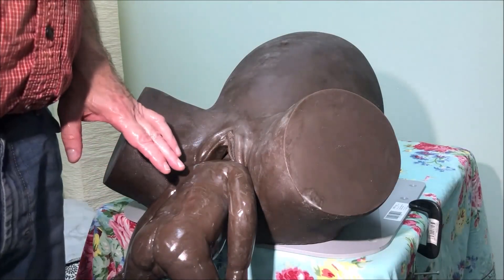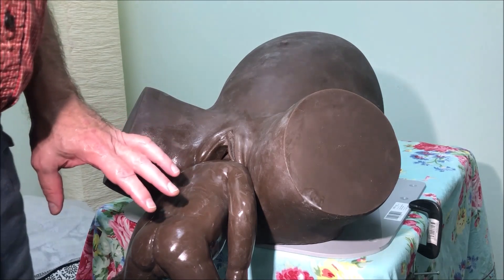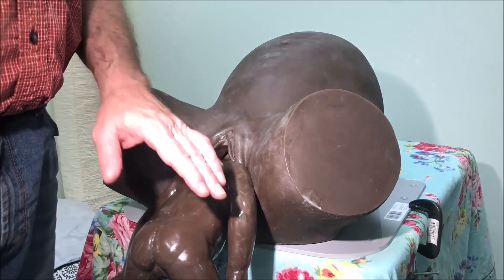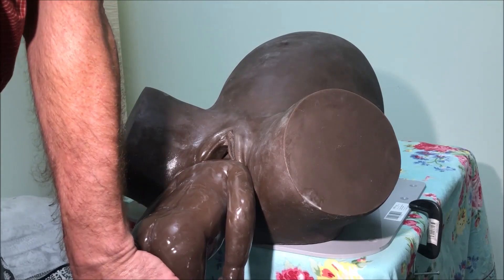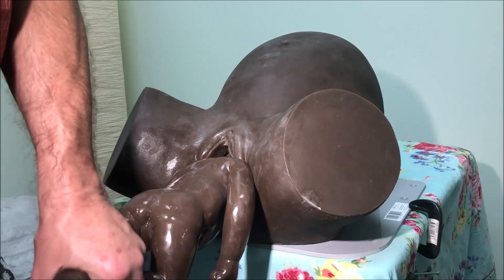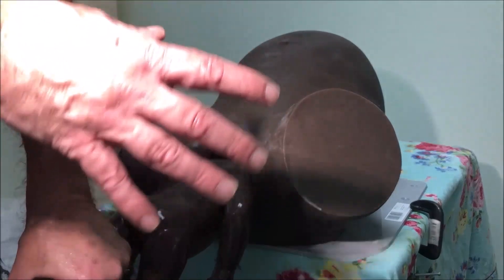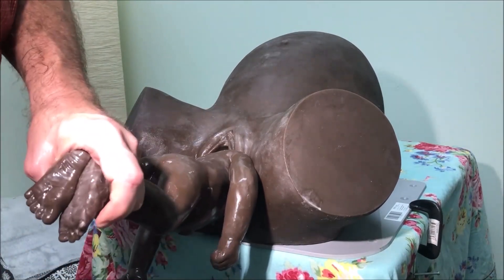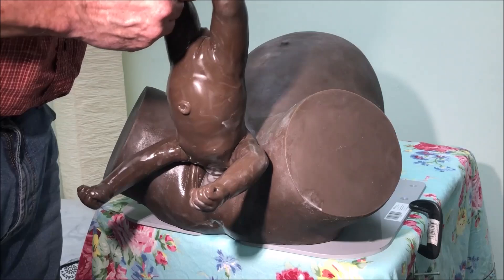Burns-Marshall maneuver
Dr. David Hayes demonstrates how to perform the Burns-Marshall maneuver during a vaginal breech birth with a woman in a supine position.